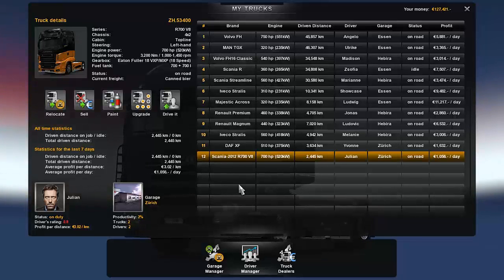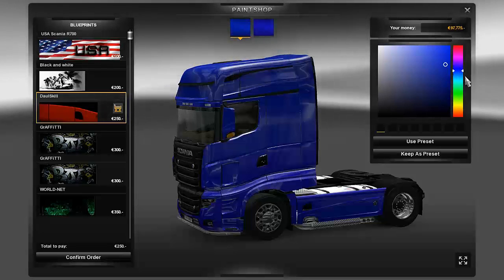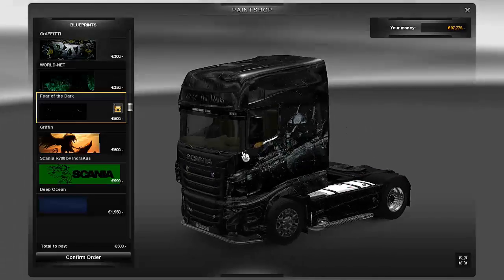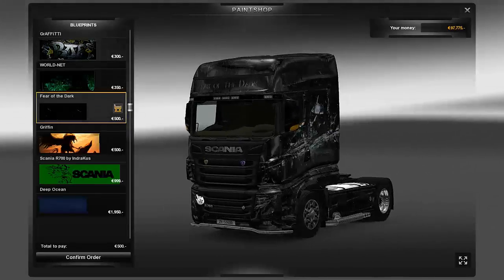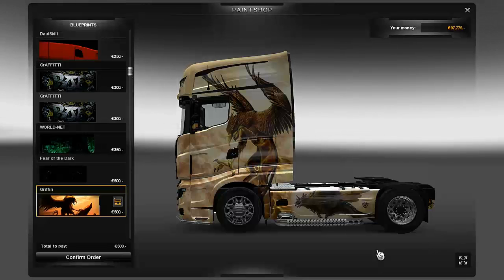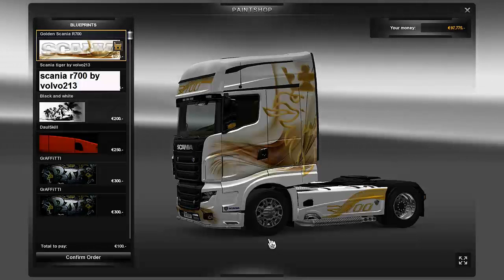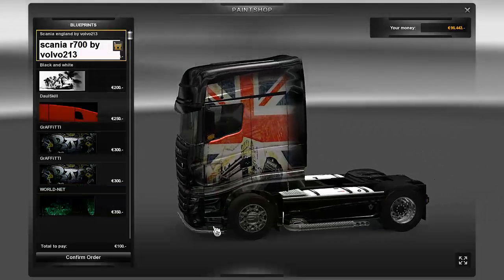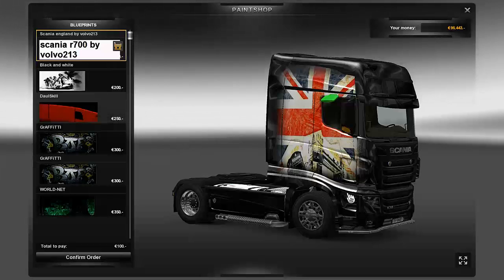R700 Skin showcase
As promised, the r 700 and some of the skins for the truck. this truck will remain part of my skin showcase as skins do pp up for it semi often.  ( Note There is a buzzing twards the end of the vid that pops in twice for a short time I think my headphone mic is slowly dying I'm not sure but I'll be looking into a possible new mic ASAP )